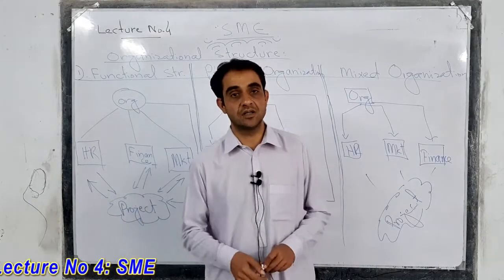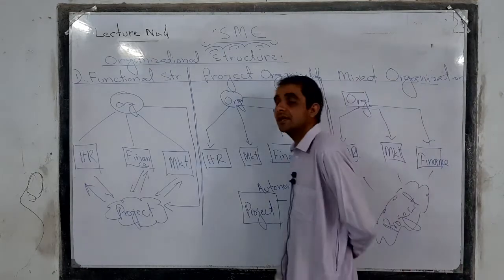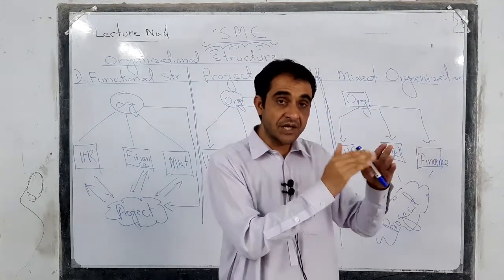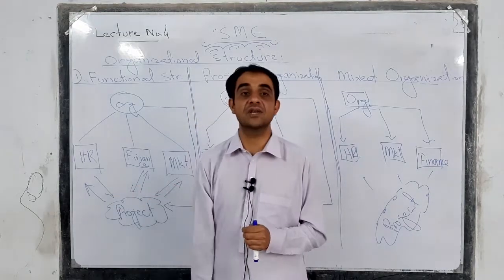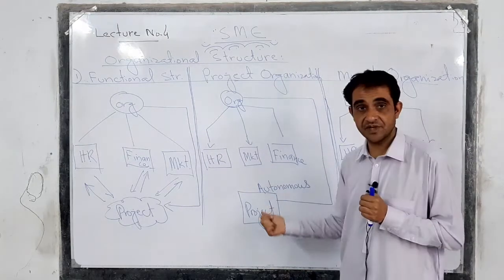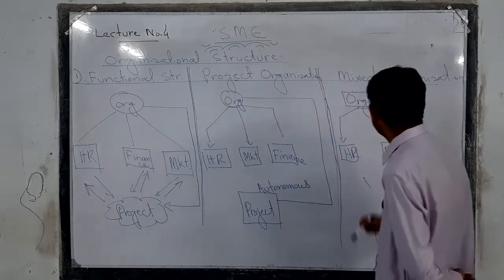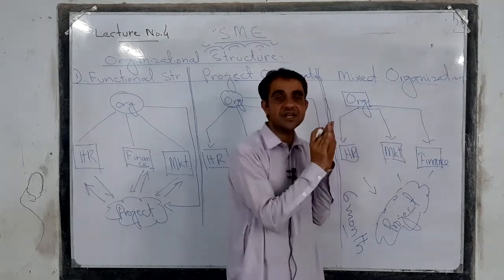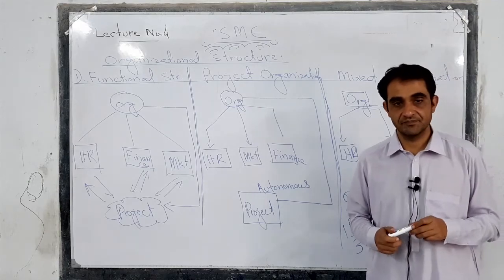SME Lecture No.4 (Organizational Structure)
Marketing & Management lectures by
 Sayed Muallim Shah